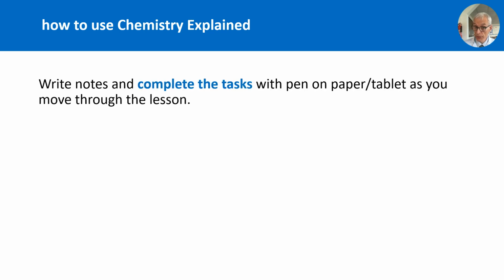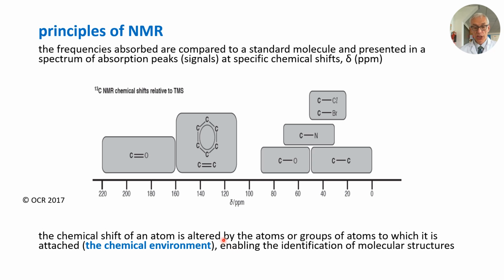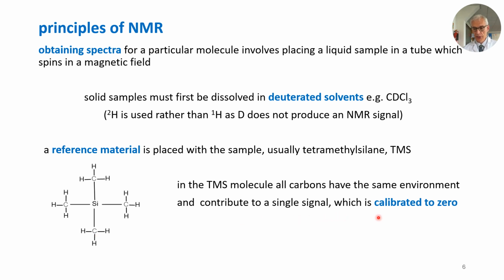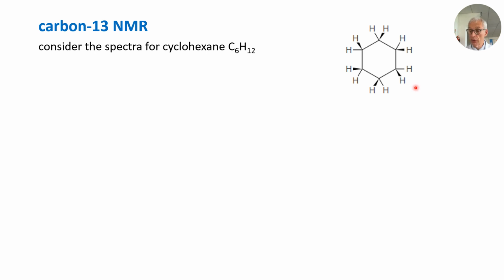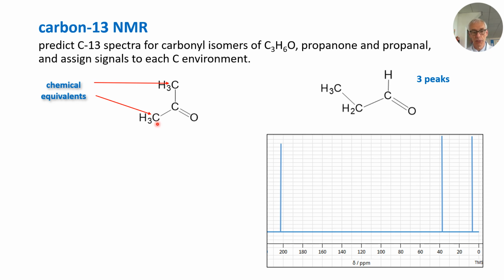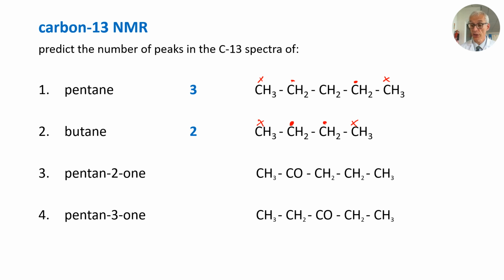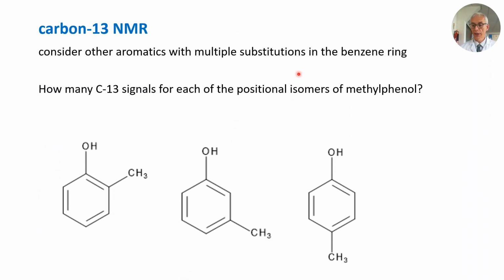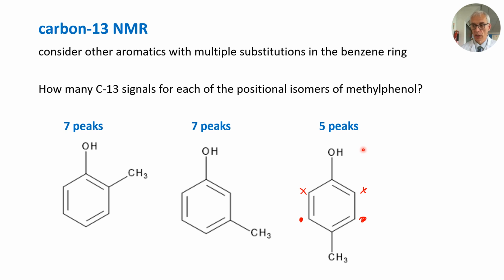carbon-13 NMR | A Level Chemistry OCR A 6.3.2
Free interactive A-Level Chemistry lesson, explaining the ideas of OCR Chemistry A 6.3.2 carbon-13 NMR, simply and clearly. For use as flipped learning, self-study and review. Successful as differentiated learning in class. Key moments:

00:46- principles of NMR spectroscopy
05:25- carbon-13 NMR